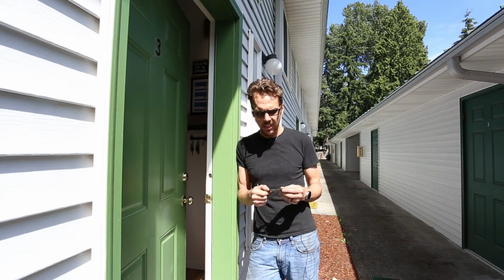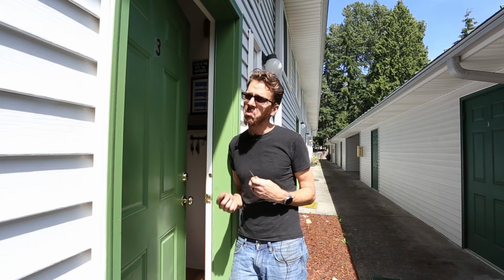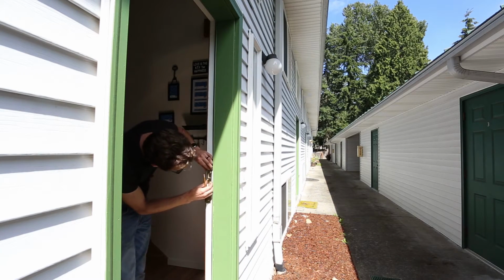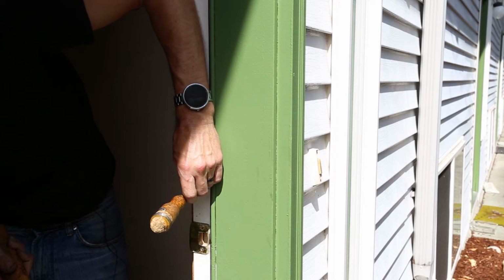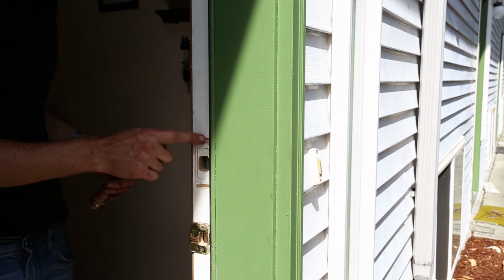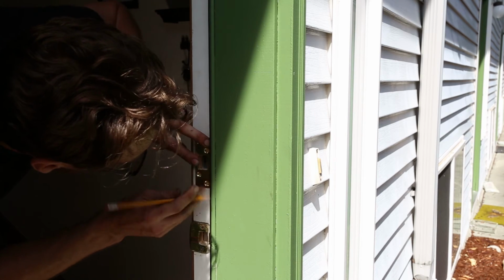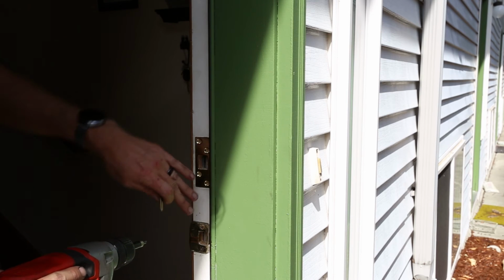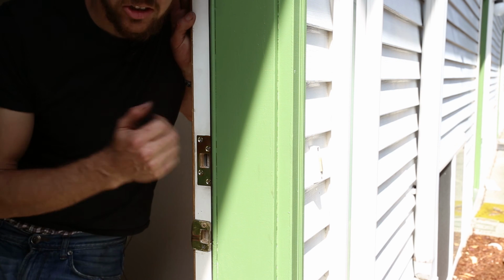How to Install a secure deadbolt strikeplate using a chisel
The worthless handymen at our apartment never installed a strike plate for our front deadbolt. Here I fit one using some basic hand tools and an electric drill. It's an easy job that only takes a few minutes.